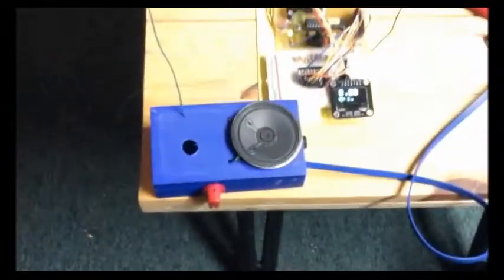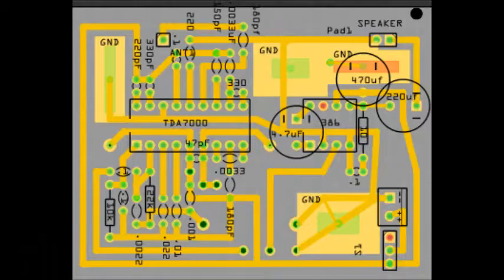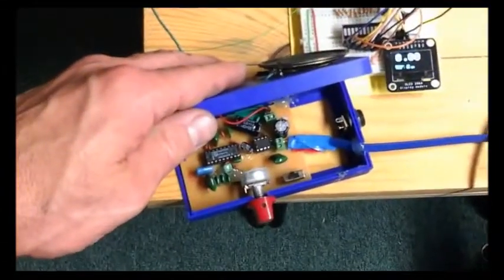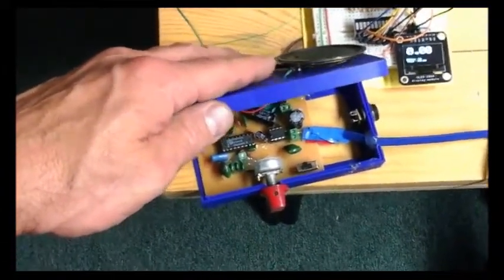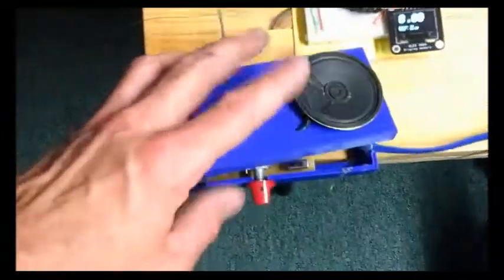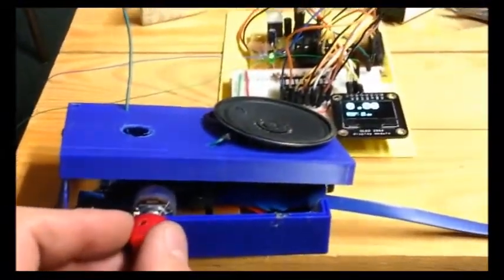TDA7000 FM RADIO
Includes a LM386 OP Amp